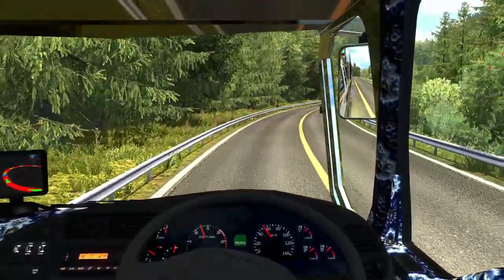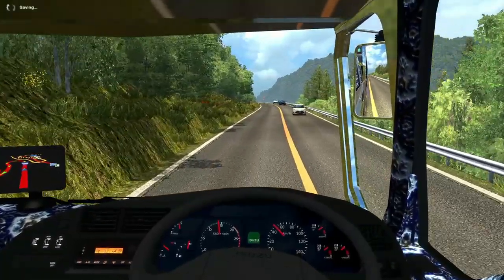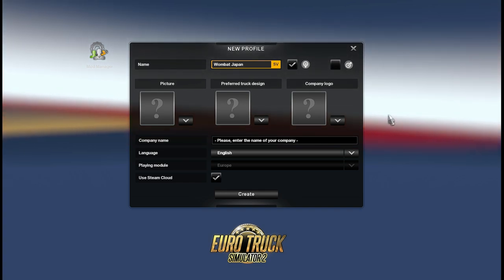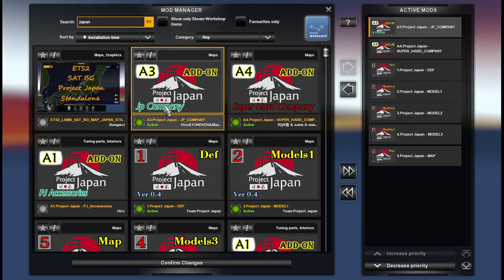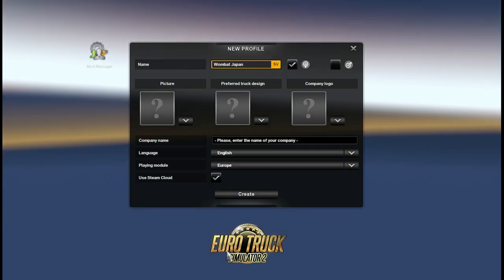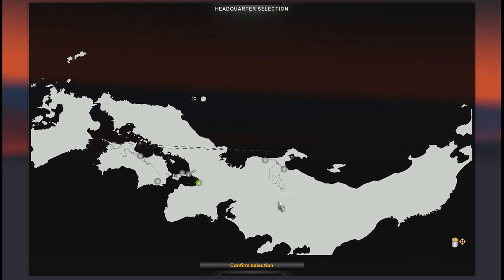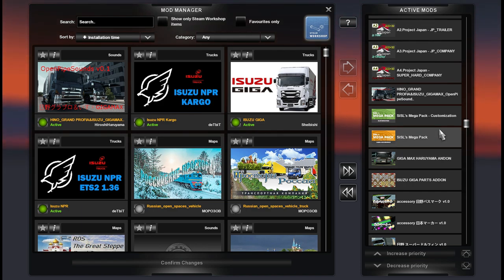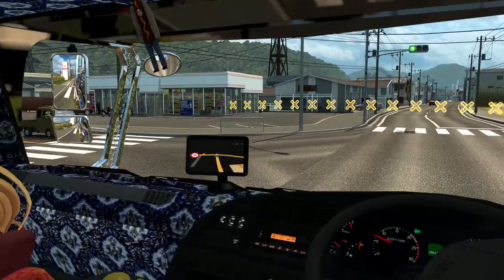ETS2 1.37 - How to setup Project Japan v0.4.0 (and add some additional mods)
August 9th I will host my third convoy on TruckersMP. This time we are going all in and haul across all of Europe and into the Middle East! If you want to participate, all information can found

Project Japan 0.4.0 is still a standalone map only. As such it requires its own profile. If you already have one, you may continue to use that instead of creating a new one even if the files are many more now then they used to be back on PJ v0.1.

Links to the mods Im using in this video:
Project Japan (All 6 map DLCs required)

That manga passenger girl...

Invisible trailer (for boxed trucks). Mod is made for ATS but works just fine on ETS2

Camera 2 + Distance (Very old but it still works)